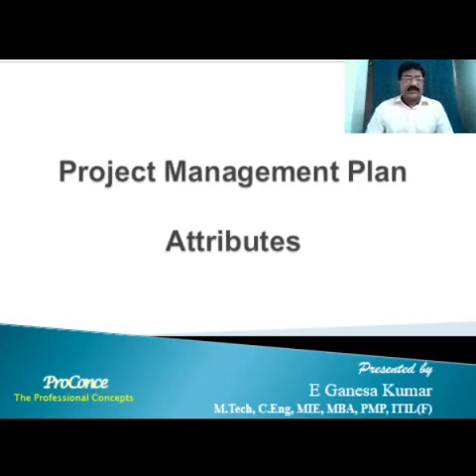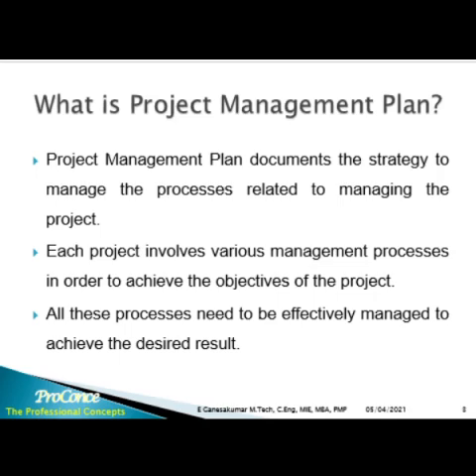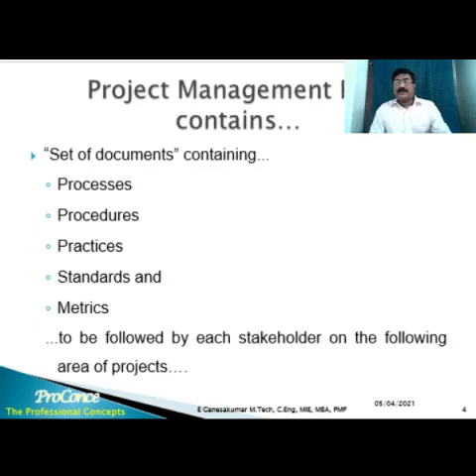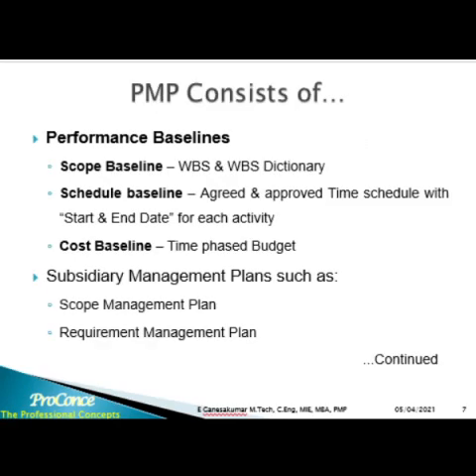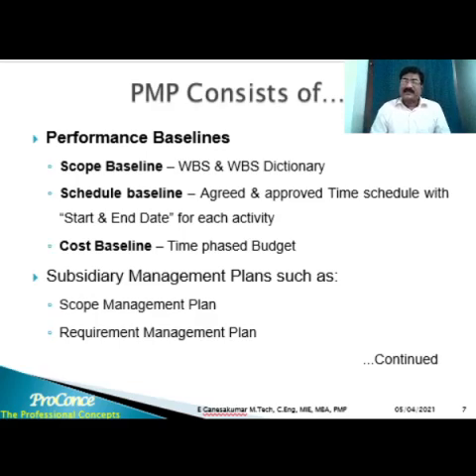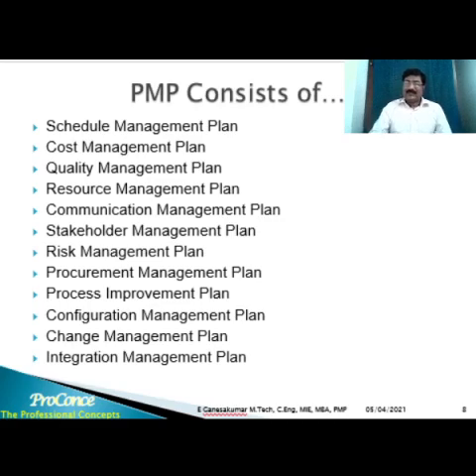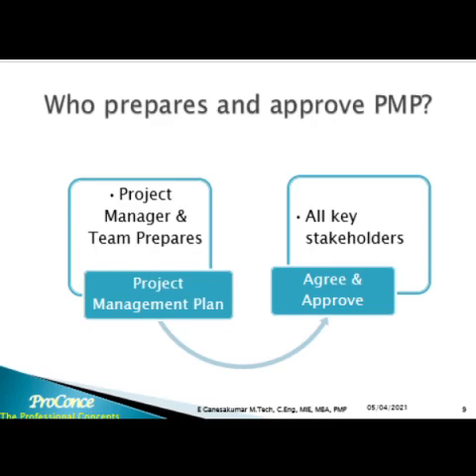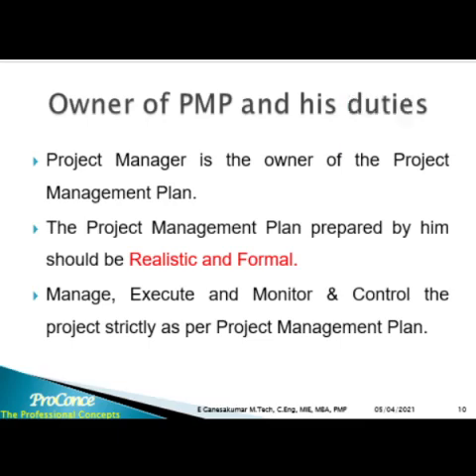03 | Project Management Plan | Attributes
This video talks about the Project Management Plan and its attributes.